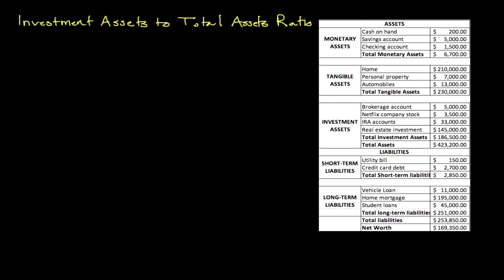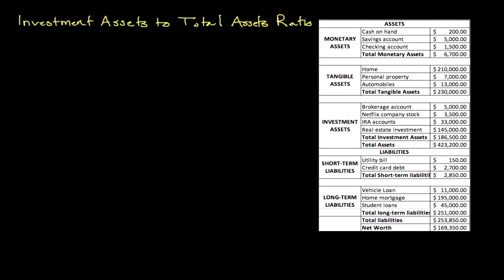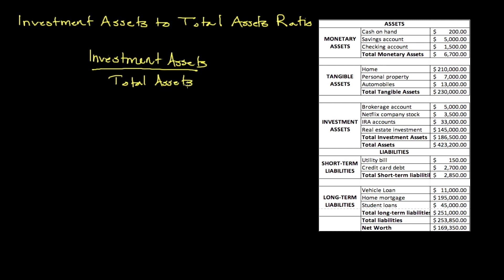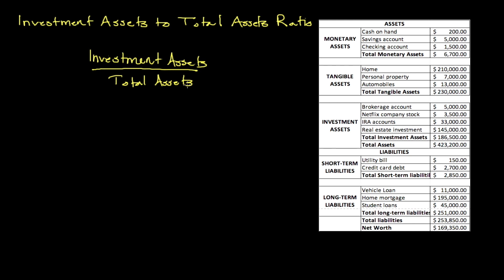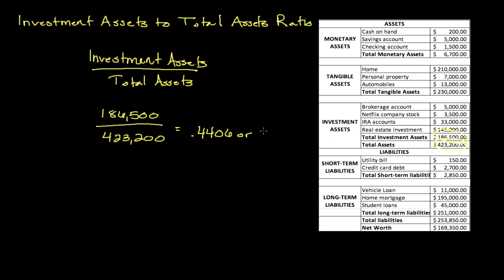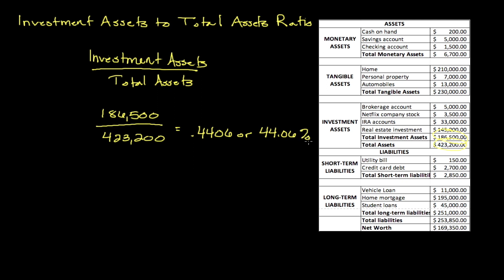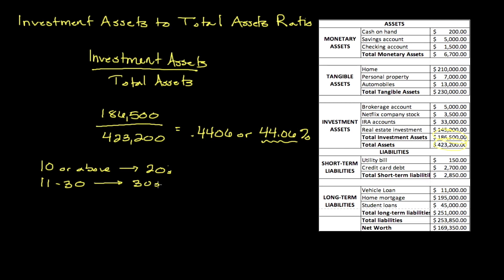Calculating Your Investment Assets to Total Assets Ratio | Personal Finance Series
While there are plenty of advanced methods for answering this question, such as the Future Value of Annuity equation, Present Value for an Annuity, and others, a simple way to determine if we're on the right track is to calculate our investment assets to total assets ratio. This simple calculation, which uses information from our personal balance sheet, can help us determine whether the composition of our assets is in line with our current age. While the investment assets to total assets ratio shouldn't be used as your sole method of retirement planning, used in combination with other calculations it can shed light on your retirement picture. In this video you'll learn how to calculate the investment assets to total assets ratio.